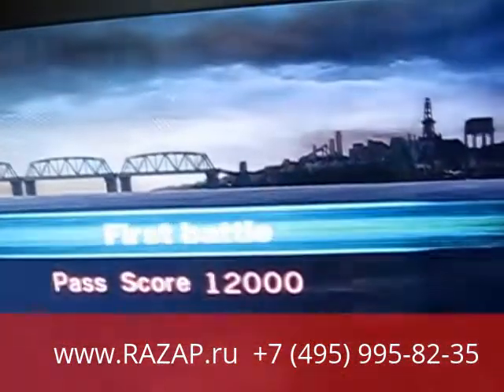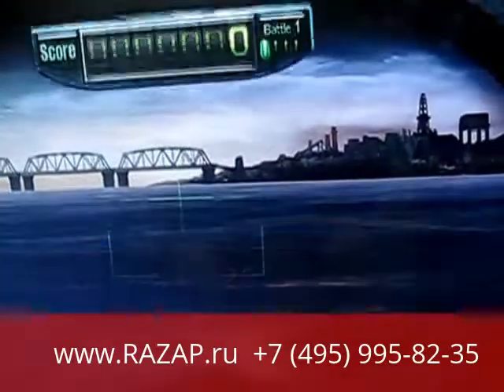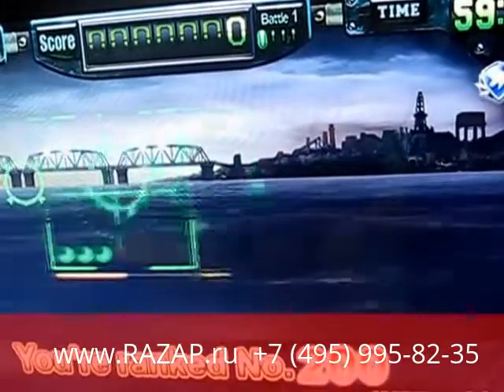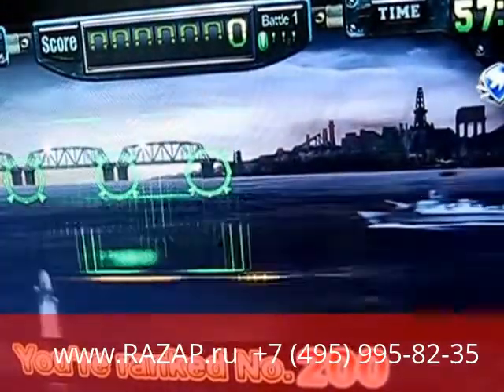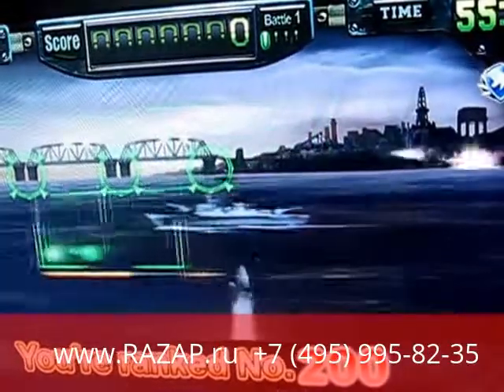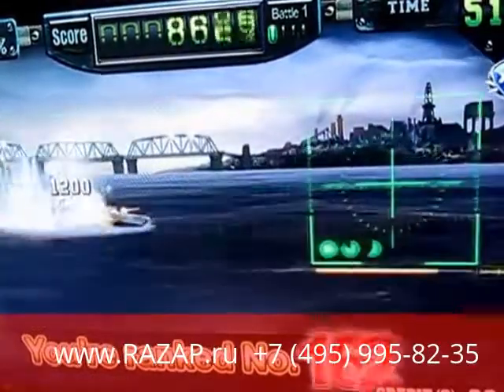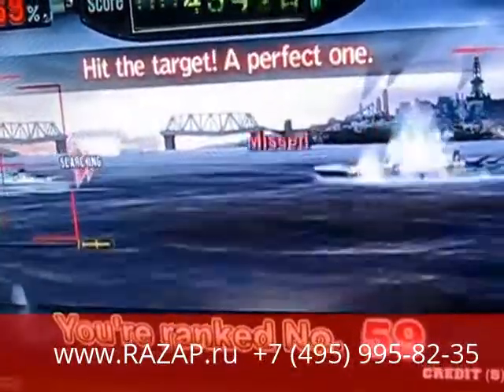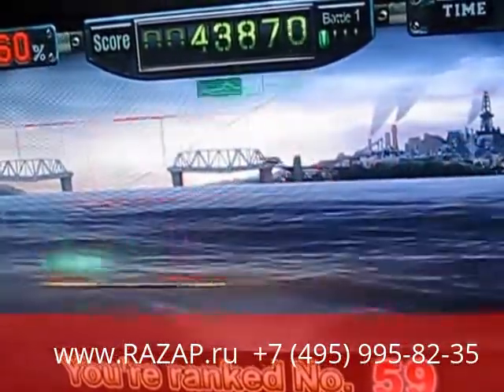Submarine Crisis Razap.ru